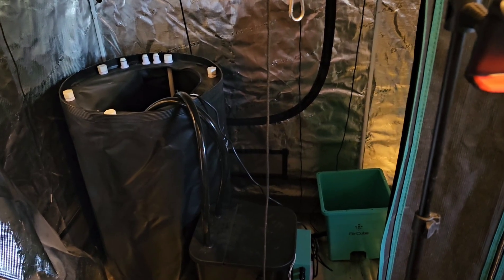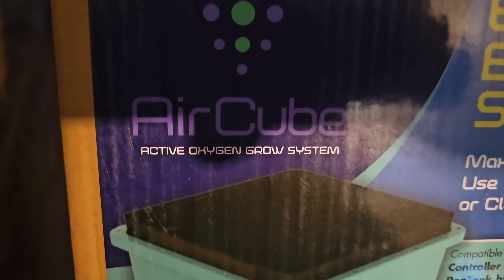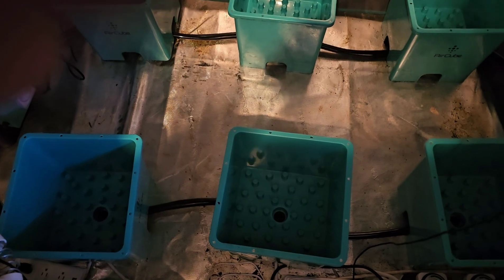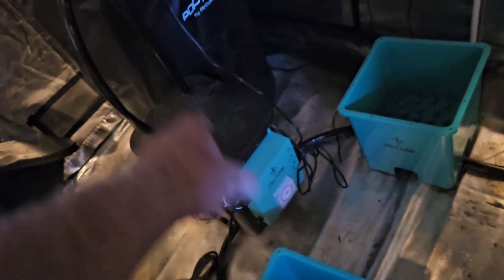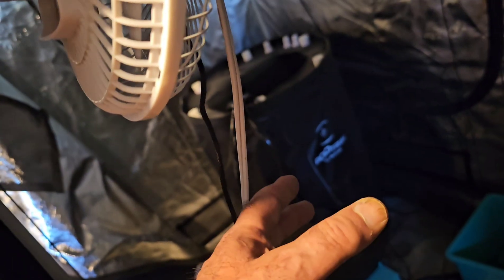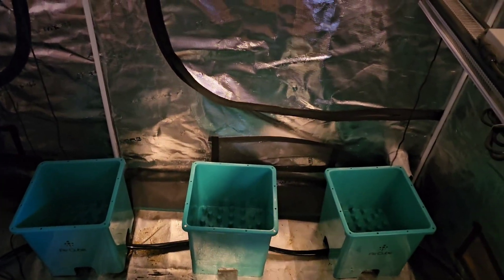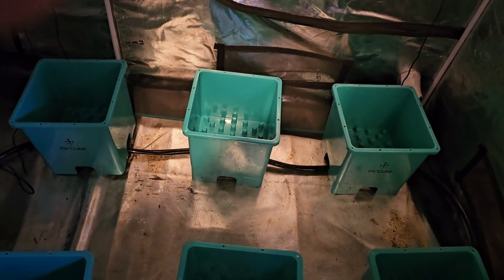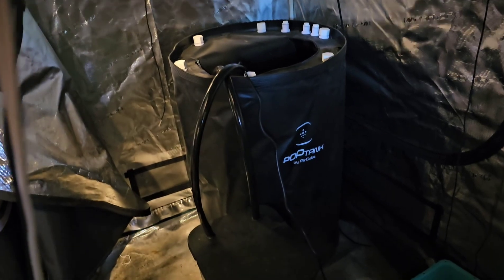Aircube Active Oxygen Ebb and Flow Grow System by Growace